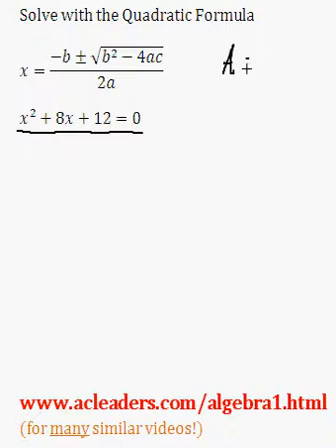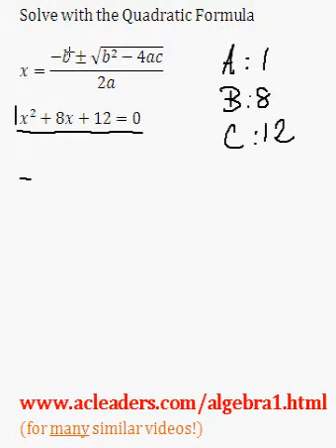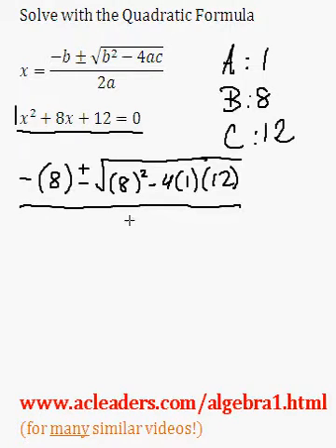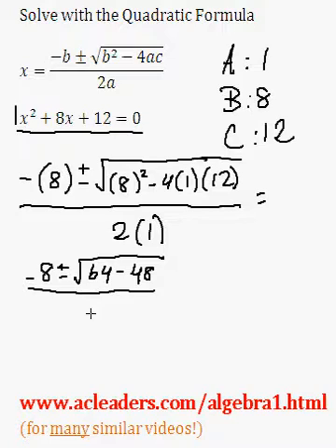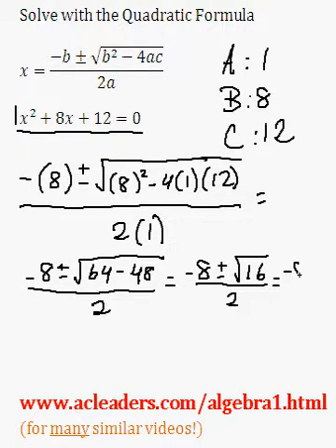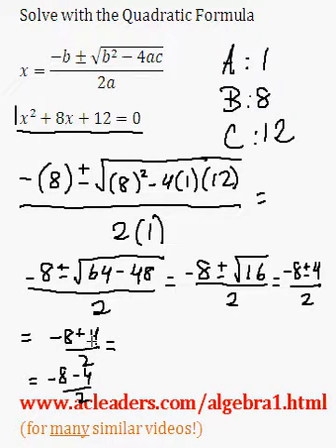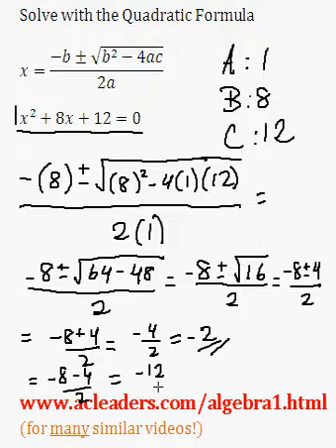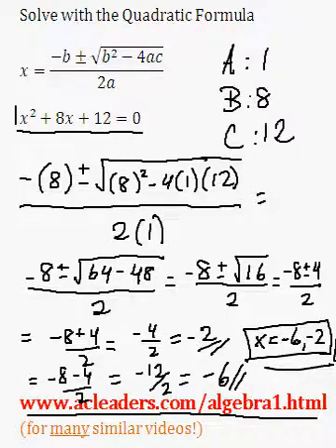Quadratic Formula - Solving for 'x' in a trinomial expression. EASY!!! (pt. 2)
Using the quadratic formula to solve an equation - explained step-by-step.